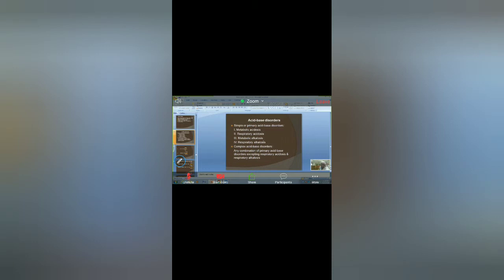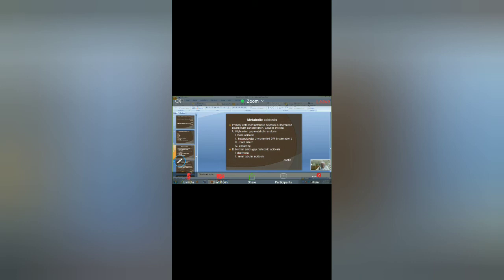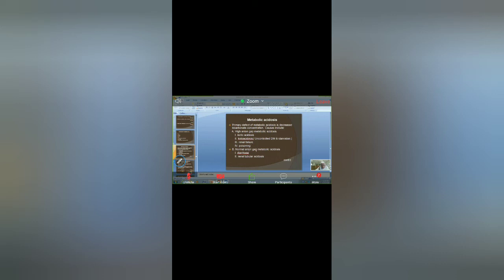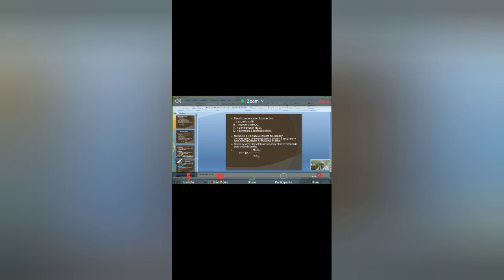Role of kidney in acid-base balance 01